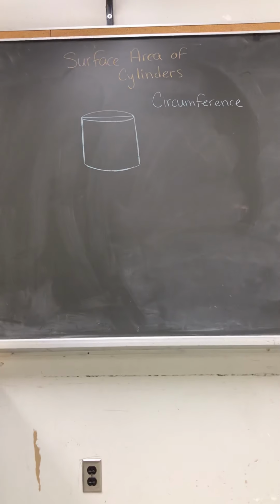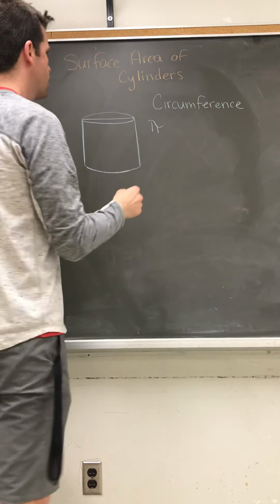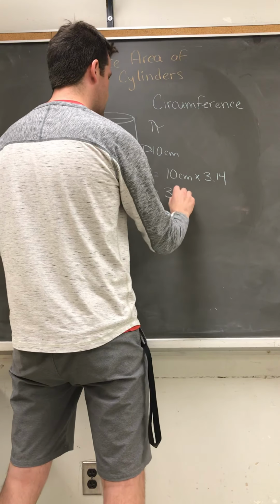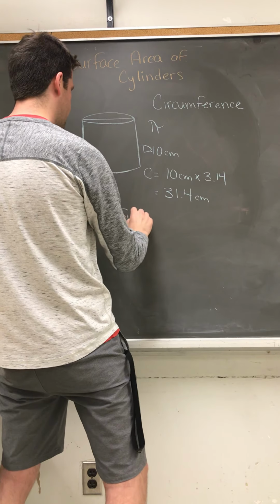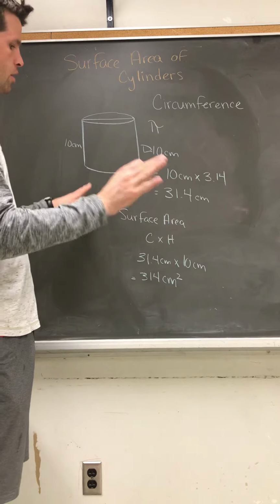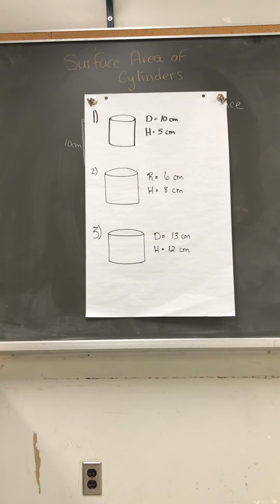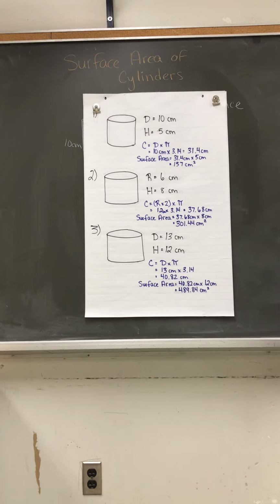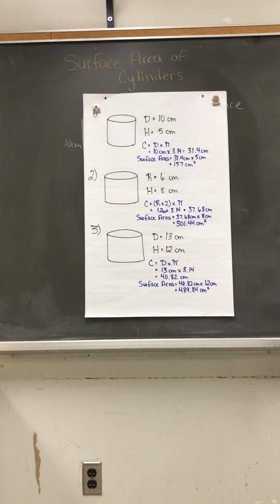Surface Area of Cylinders